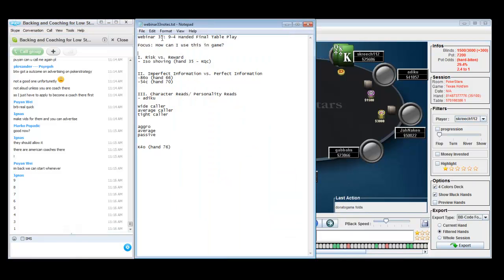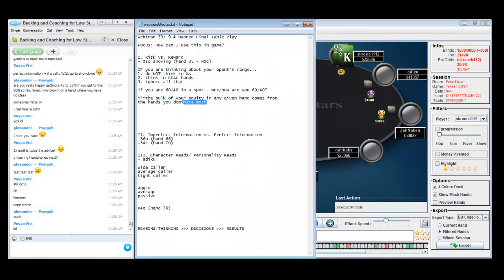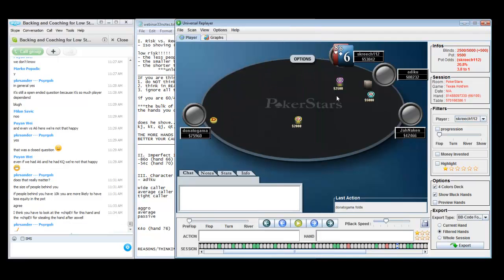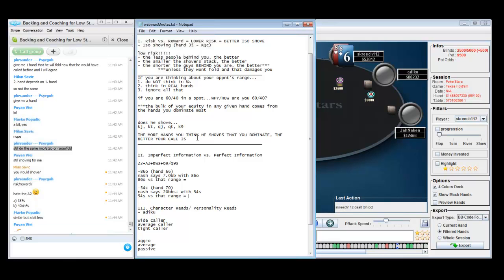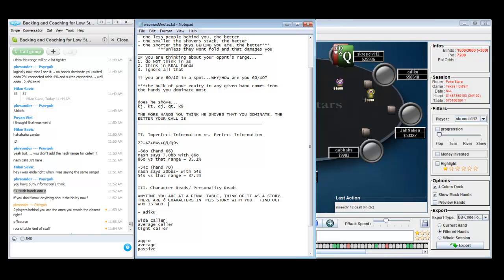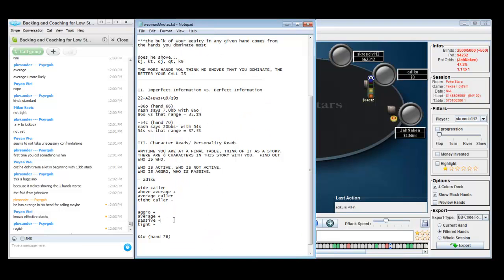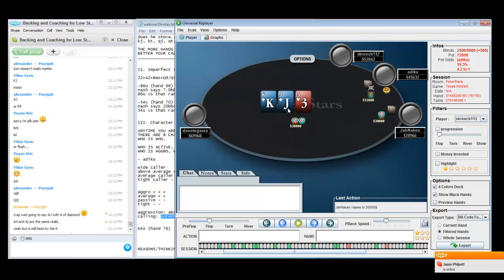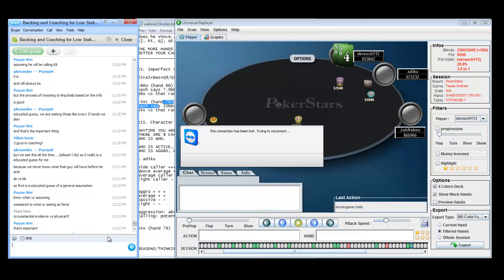Webinar 33 - 9 to 4 handed 180m.mp4